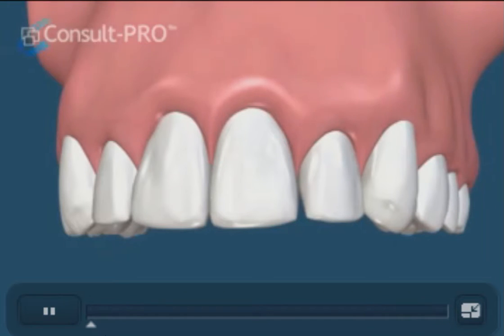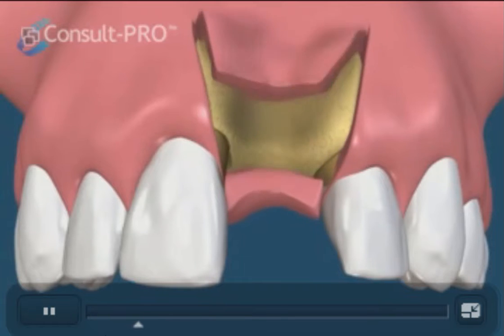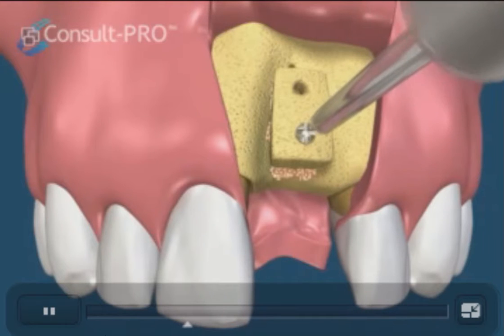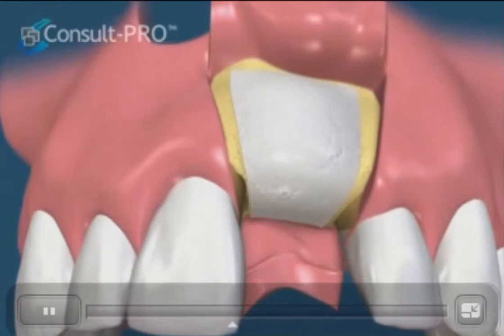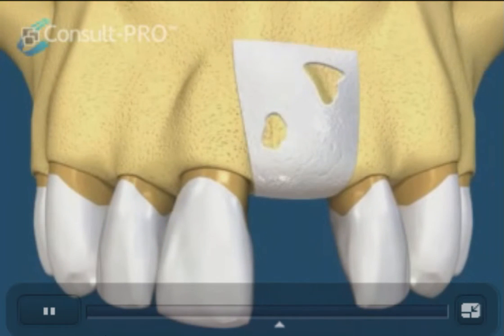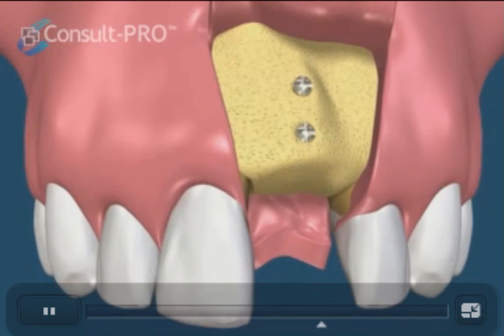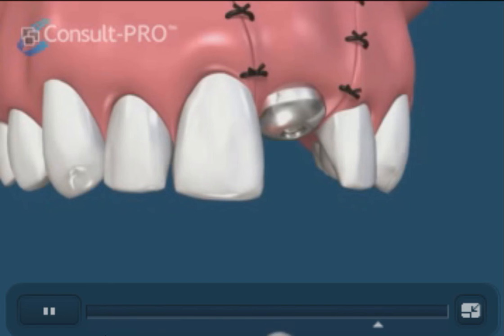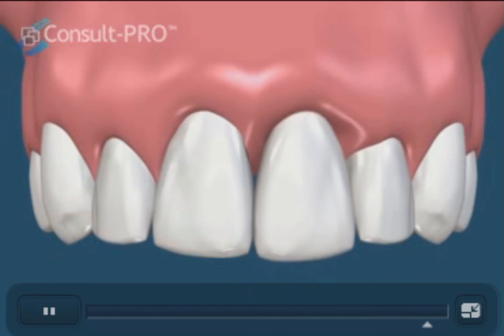Informational Video for Patients of Dr. Charles Zahedi on Single Tooth Atrophy Block Graft 2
Informational Video for Patients of Dr. Charles Zahedi